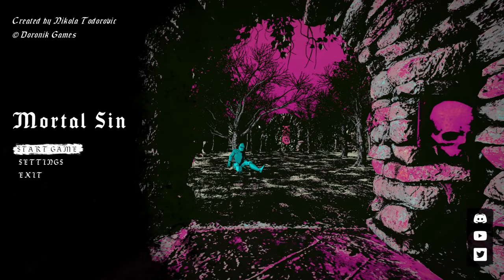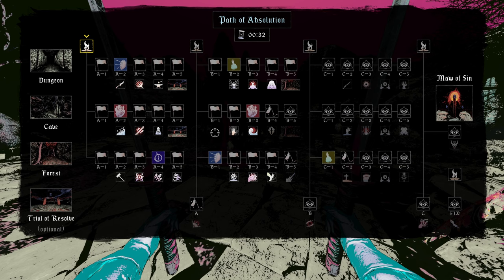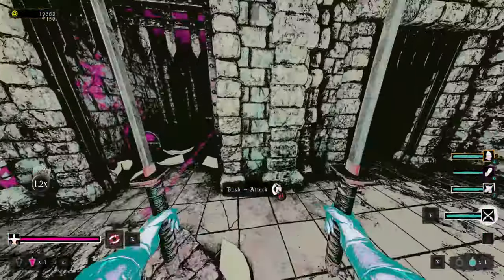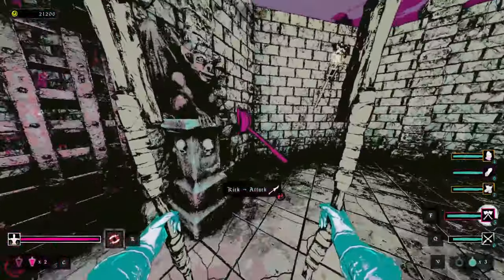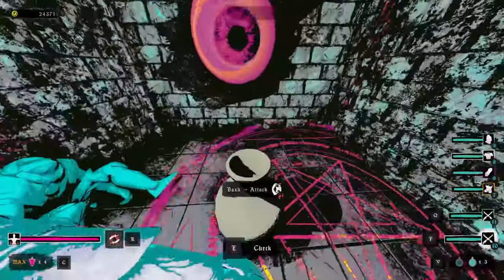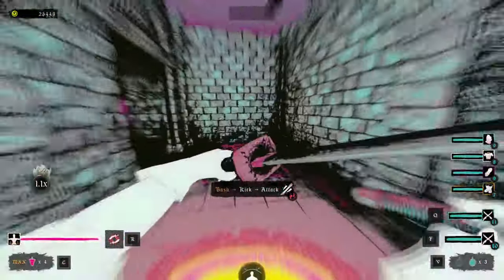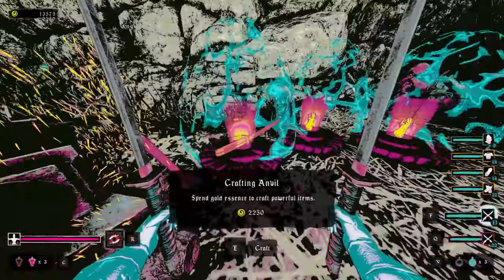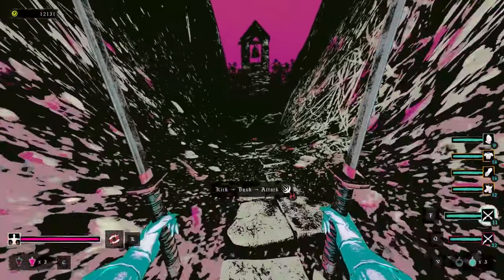This Horror Rogue-like is BRUTAL...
Today I am checking out Mortal Sin, a solo developed rogue-like by Nikola Todorovic, currently in early access. Come hang out as I hack and slash my way through some of the game and show off the combat and evolutionary game mechanics.